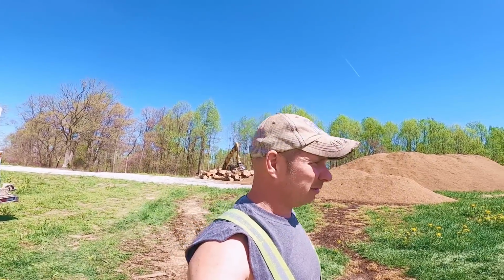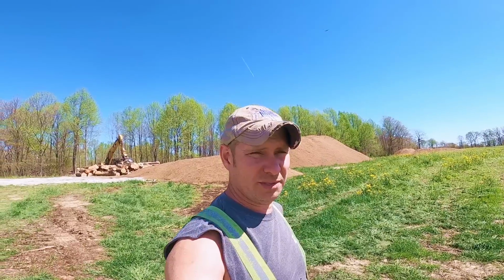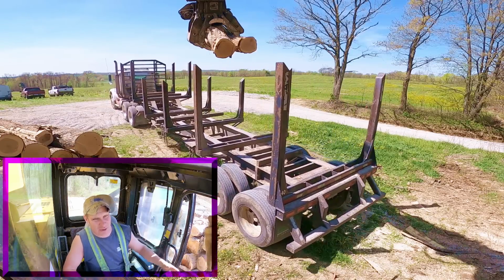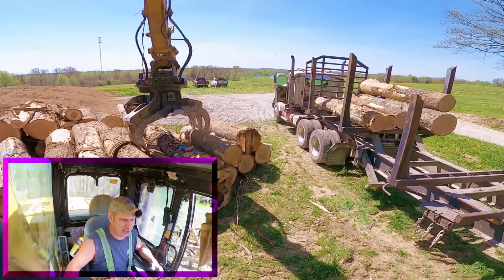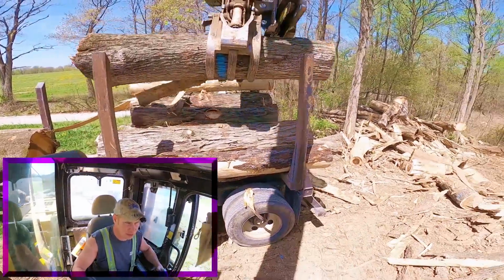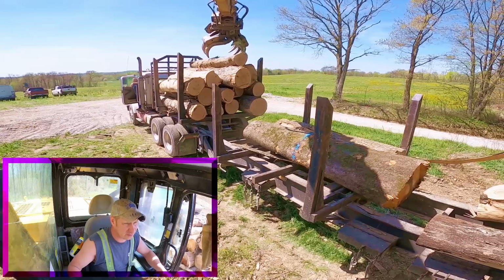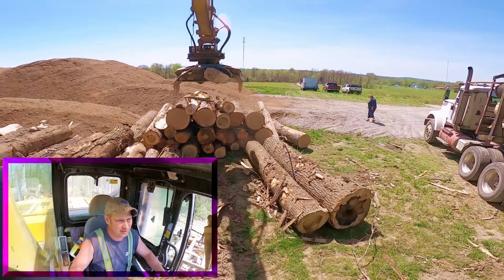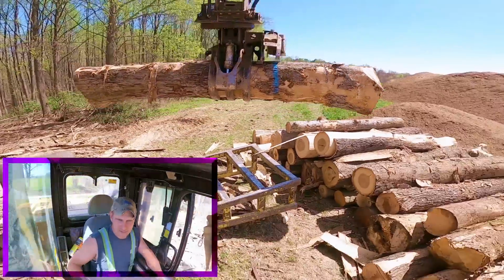Loading out big logs with Cat excavator🏗